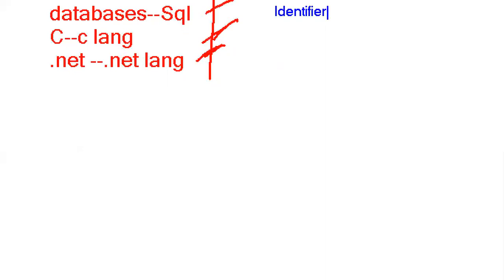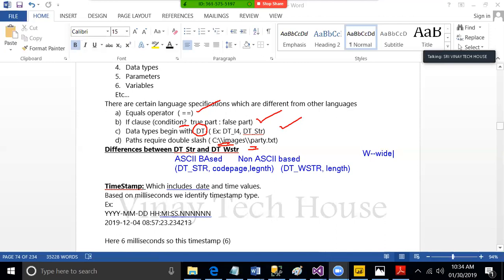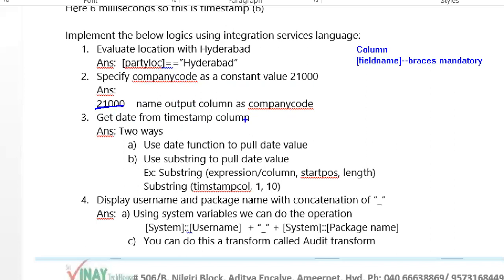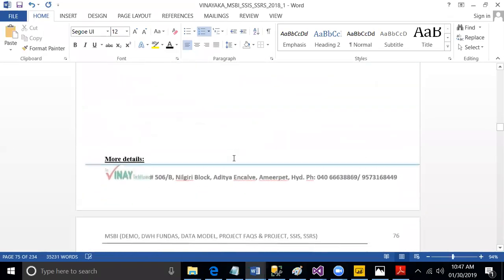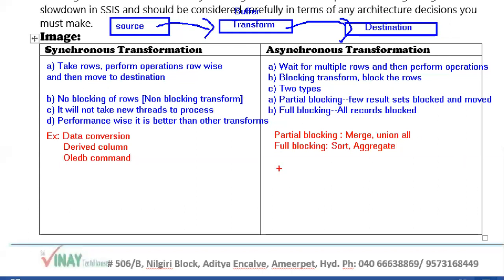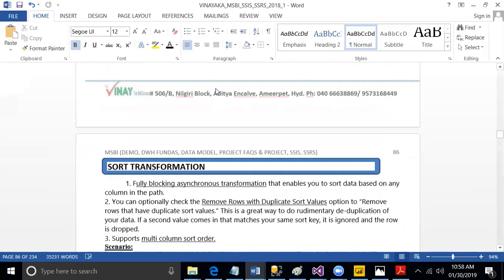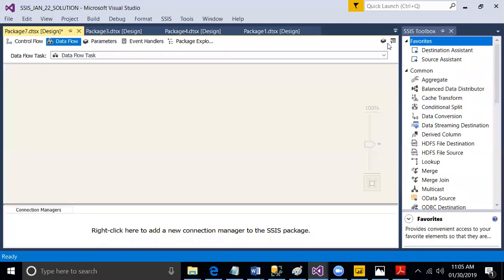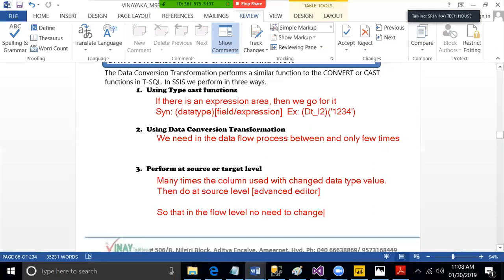LECTURE(8)|| SSIS LANGUAGE & DYNAMIC PACKAGE